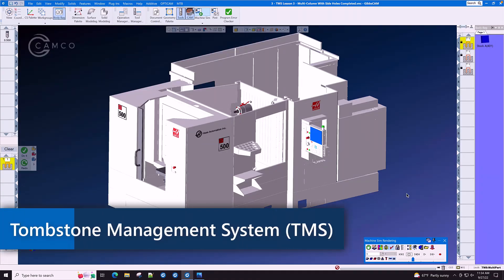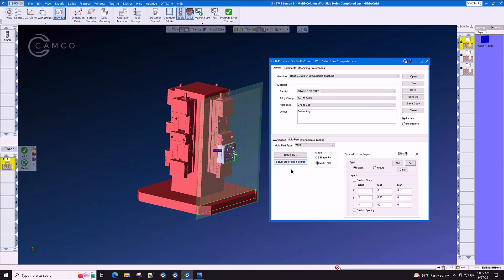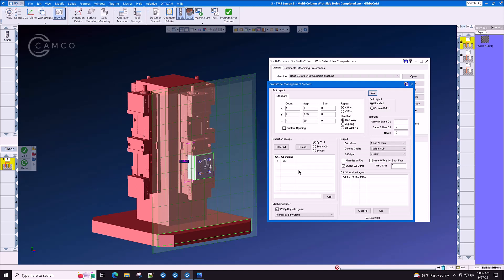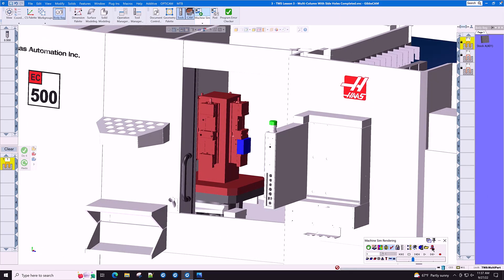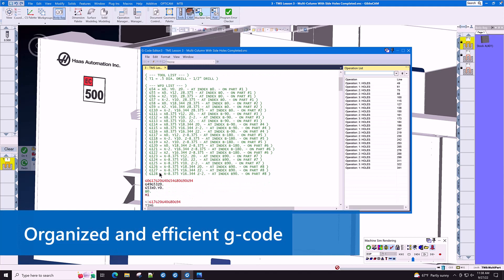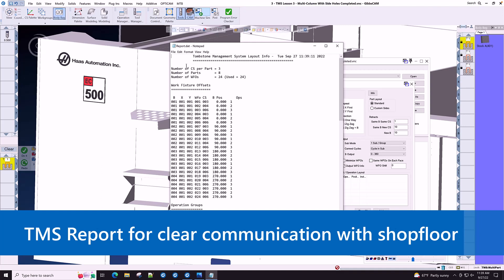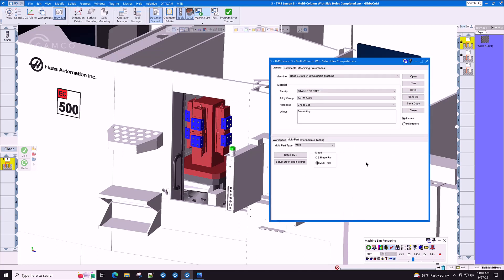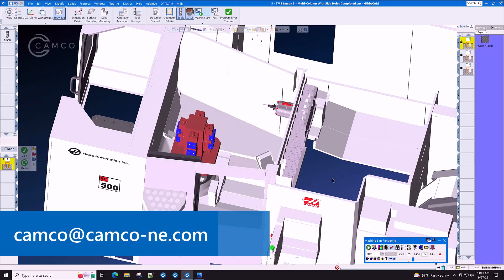GibbsCAM Tombstone Management System (TMS) Option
The Tombstone Management System (TMS) was developed specifically to simplify and streamline the multi-part setup, programming, toolpath verification, and post processing for tombstone machining.

Within a single, interactive graphic interface, the TMS dialog provides all the options and flexibility required for CNC programmers to specify and modify machining strategies and generate efficient, error-free G-code ready for your machines.

Download brochures:
Tombstone Machining System: